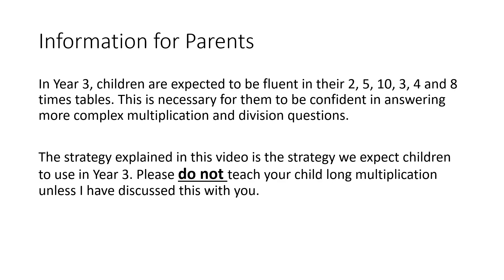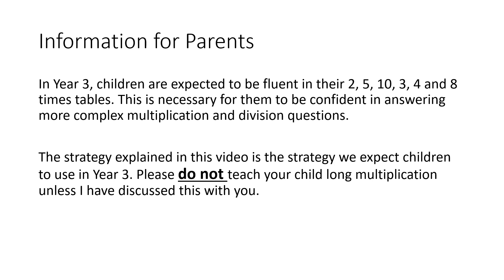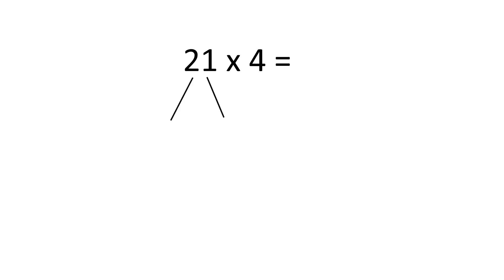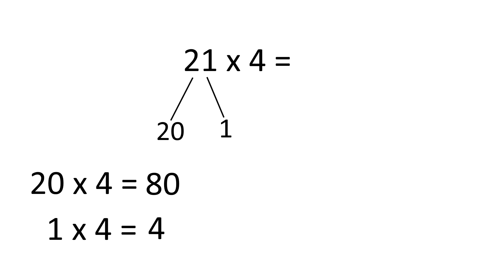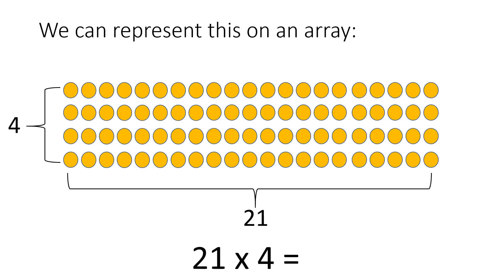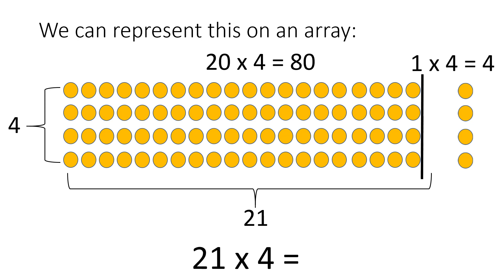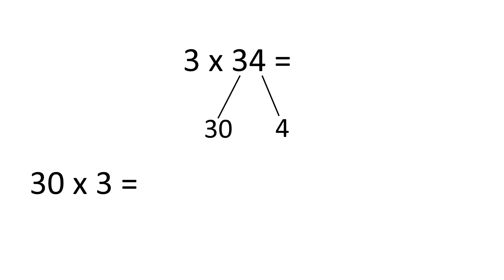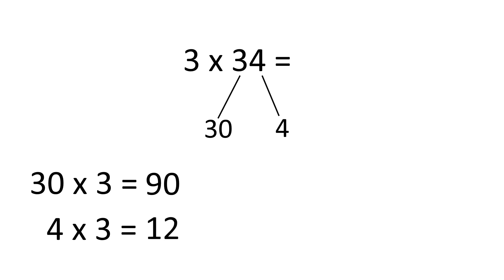Multiplication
This video demonstrates the partitioning strategy used for multiplying one-digit by two-digit numbers.